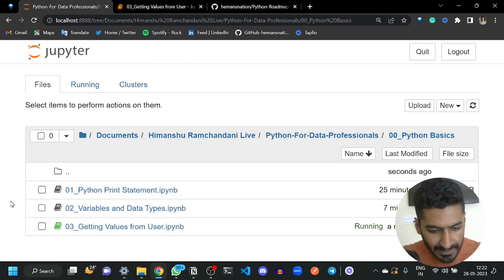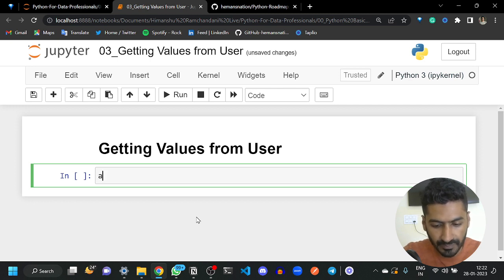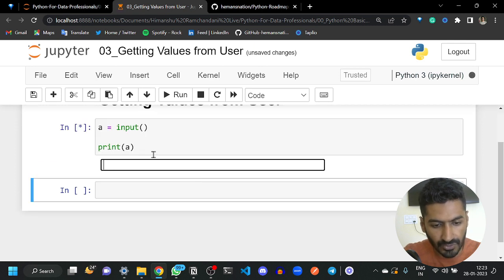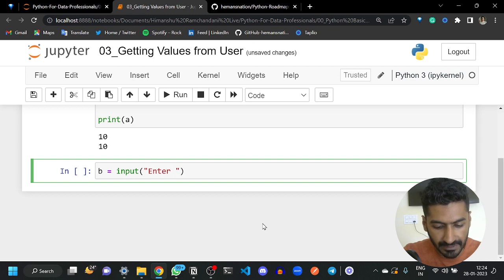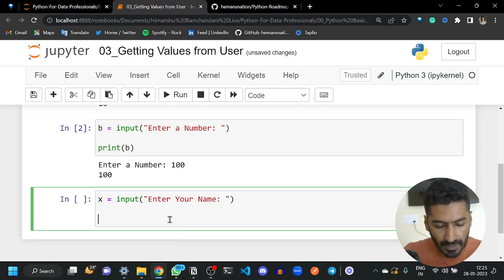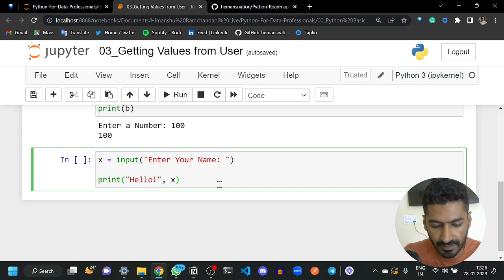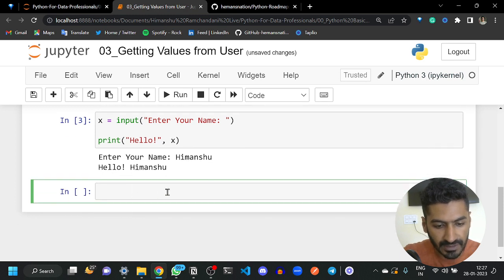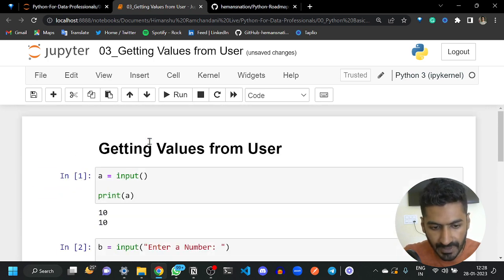3 | How Input function works in Python?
Getting Input from user in Python

Roadmap of Python for Data Professionals
Notion Template, Get it for FREE:

I created this Live course for Data Professionals so that they can learn Python in 12 days for starting their data journey.

This roadmap is designed to get a good grip on python programming, logic building, solving algorithm-based questions, understanding data analytics, working with pandas, professional practices, and API building.

The only course you need to build a strong foundation of Python for your data journey.

Key features of this workshop:

- Live 12 Days Sessions (24 Hours in Total).
- Lifetime access to recordings and resources.
- Community support of like-minded data professionals.
- You can get FREE access to future Live sessions on Python for lifetime learning.
- Editable Notion template so that you can create your own notes in an organized manner.

It is divided into 12 Chapters 👇

1 | While Loops, Lists, Strings
2 | For Loop, Dictionary, Tuples, Set
3 | Object-Oriented Programming
4 | Modules, Packages, and PIP
5 | Functions & Higher-Order Functions
6 | Virtual Environment, Flask, and Python Web Scrapping
7 | Building API, Python with MongoDB Database
8 | Statistics with NumPy
9 | Data Analysis with Pandas
10 | Data Visualization with Matplotlib
11 | Projects
12 | Resource collection, Interview Questions, What to do Next? How to approach Data Science.